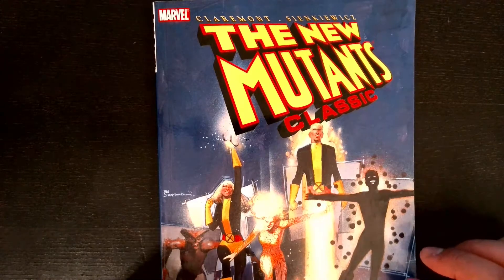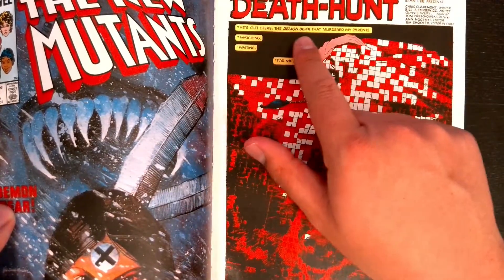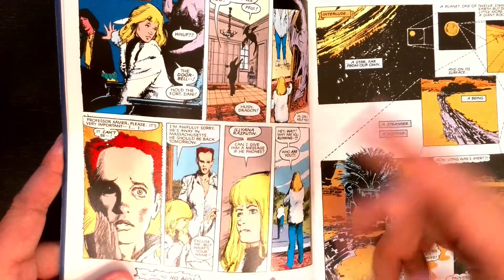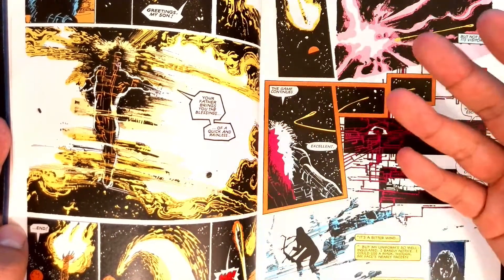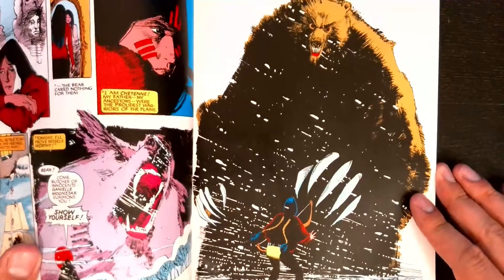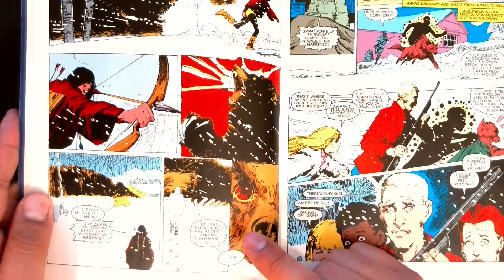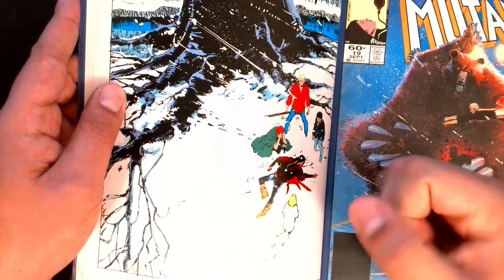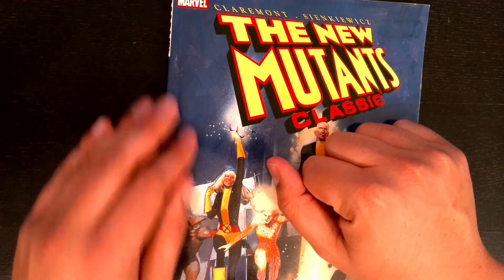The New Mutants #18 - Chris Claremont Bill Sienkiewicz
The New Mutants #18
Chris Claremont
Bill Sienkiewicz

In this video we go over an all time classic New Mutants issue: #18 the first part of the Demon Bear Saga! Needless to say, it's really good.

You can get this trade paperback  on ebay, amazon, or at your local bookstore:

You can also collect the original comic book at your local comic store or online retailer that specializes in back issues.